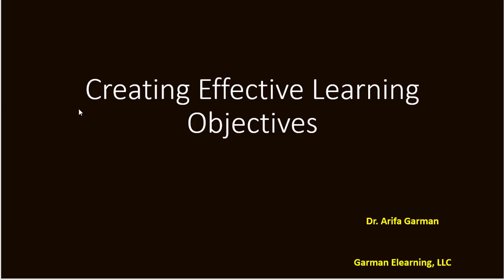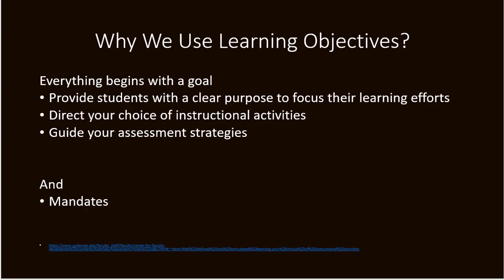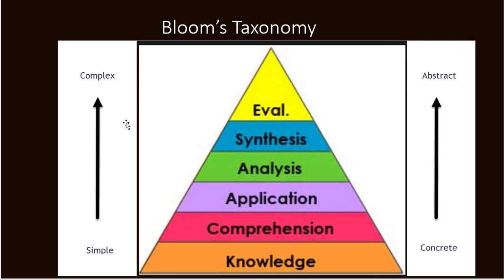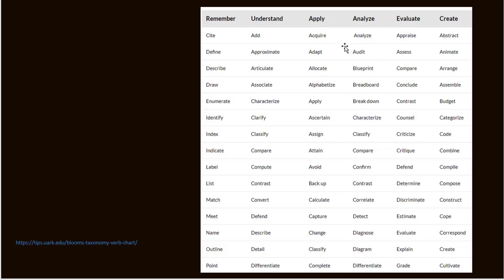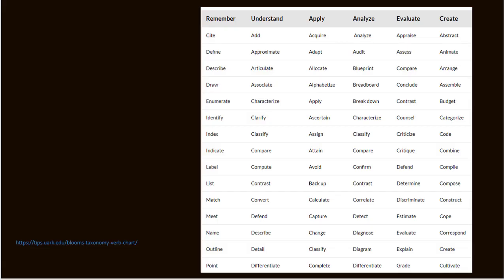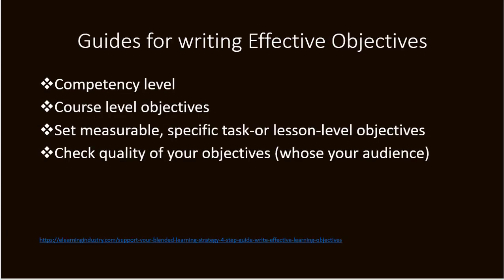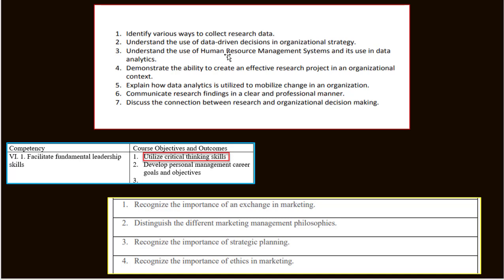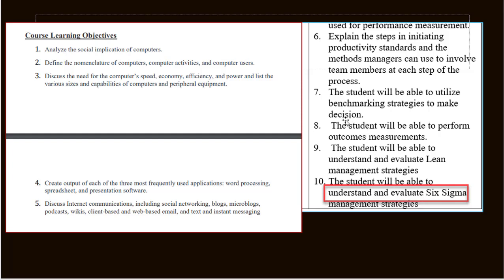Creating Measurable Objectives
ELearning Resources for online educators